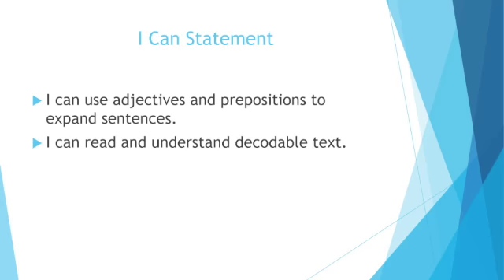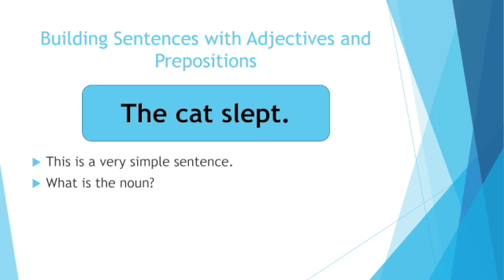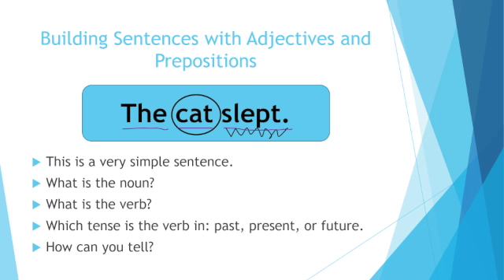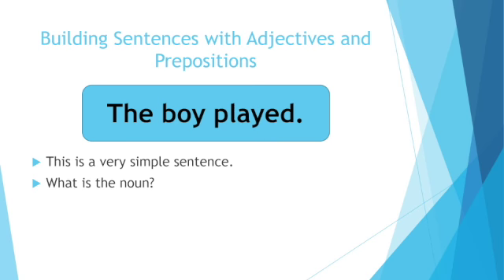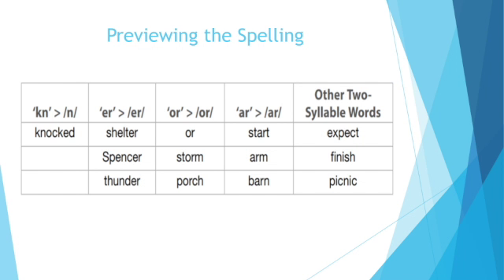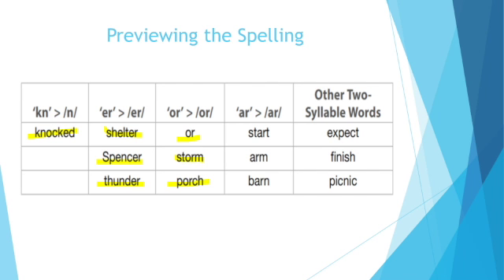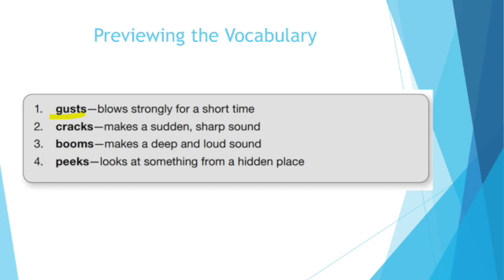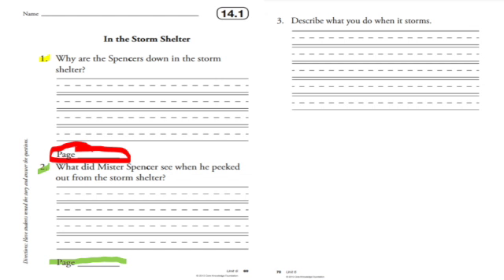CKLA Skills - Unit 6 Lesson 14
Grade 1 CKLA Skills - Unit 6 Lesson 14